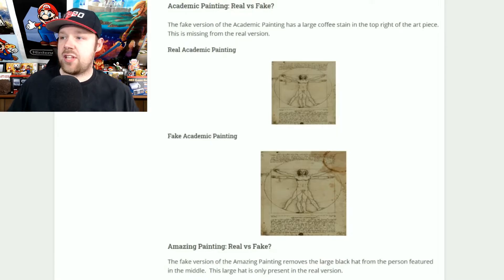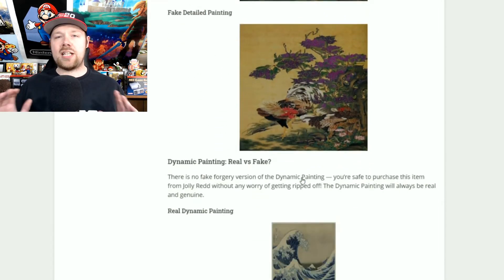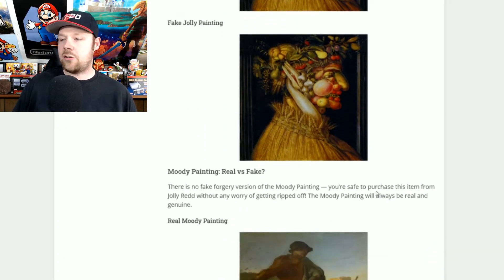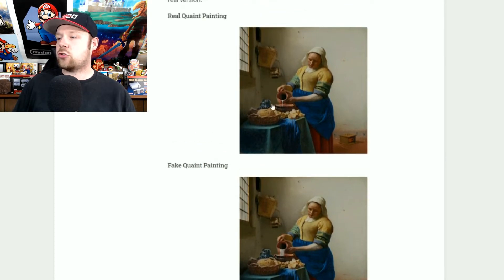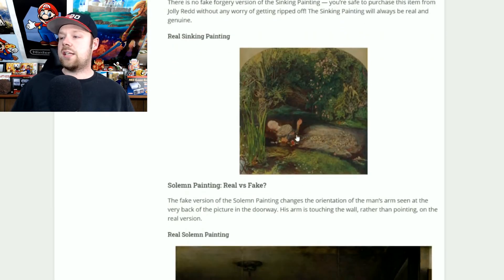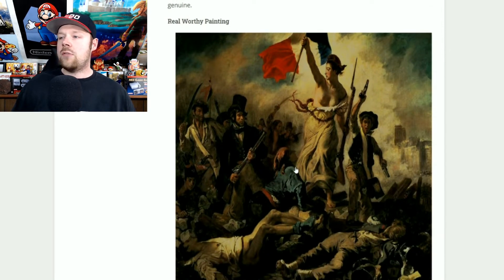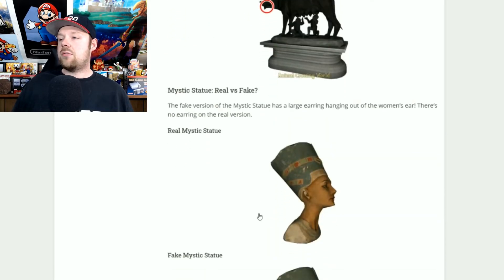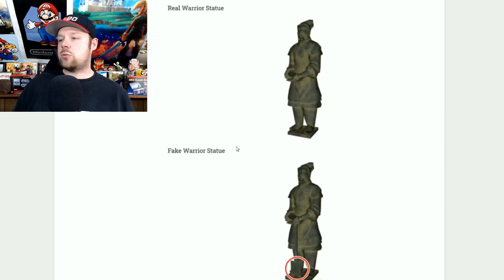Paintings And Statues ULTIMATE GUIDE For Animal Crossing New Horizons!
Here is my ultimate guide for all the paintings and statues in Animal Crossing New Horizons!